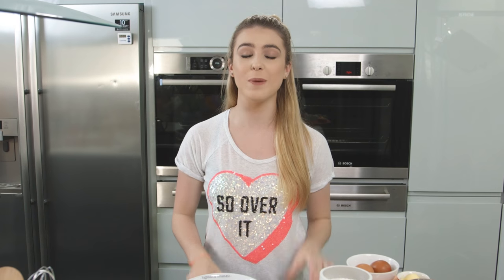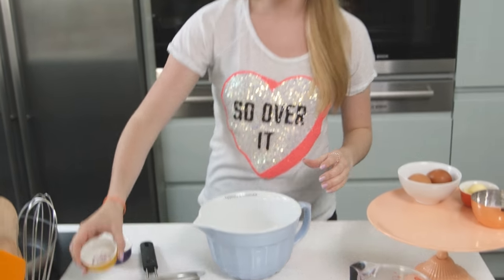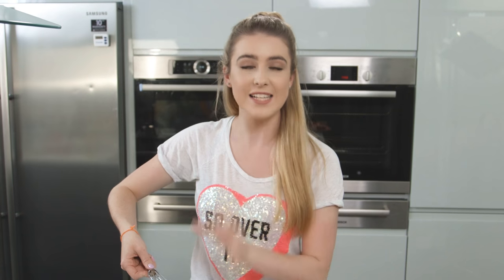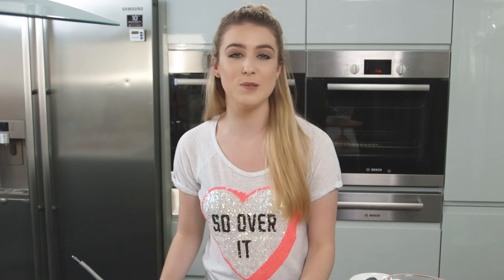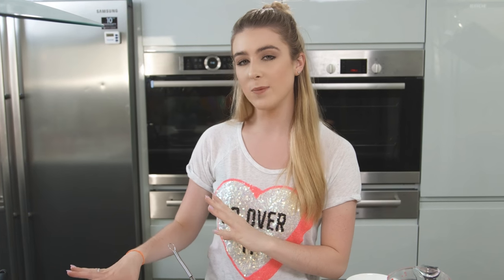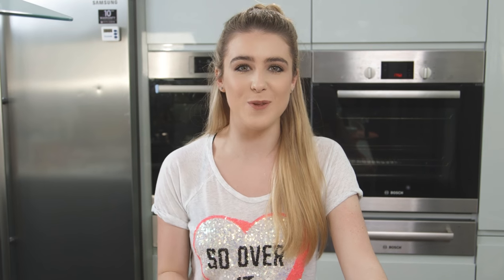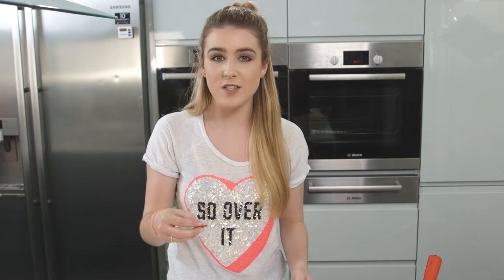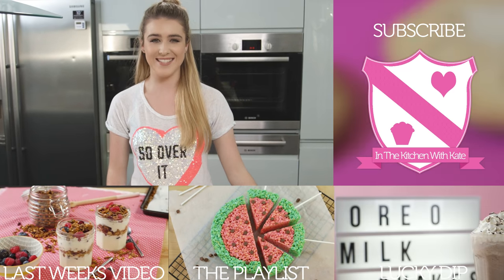Strawberry Milkshake Crepes - In The Kitchen With Kate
Recipe:

100 grams plain flour
30 grams Milkshake powder
2 Eggs
Pinch salt
1 Tbsp caster sugar
1 Tbsp Melted butter
up to 200ml Whole milk